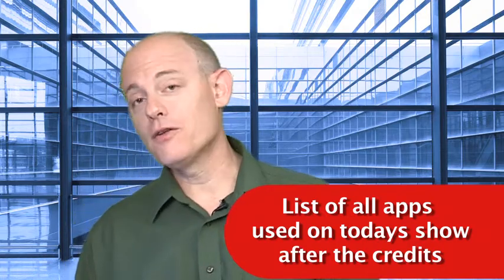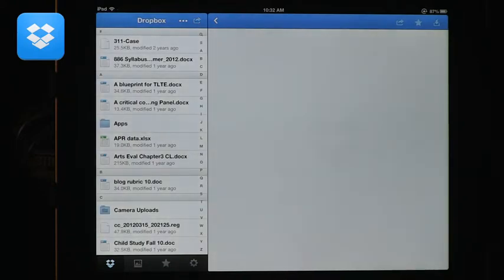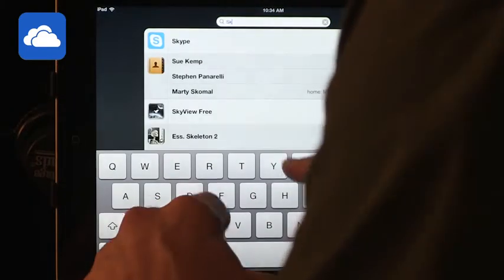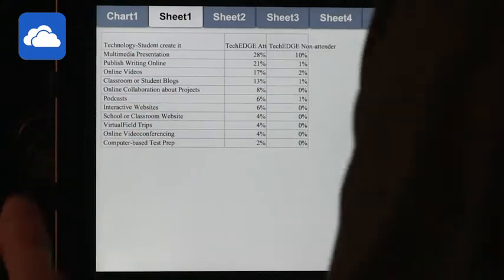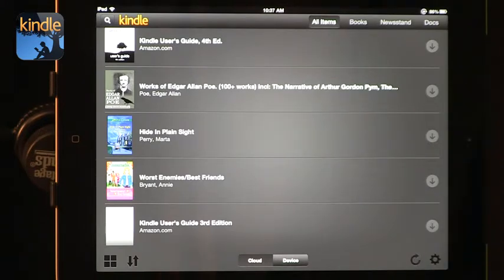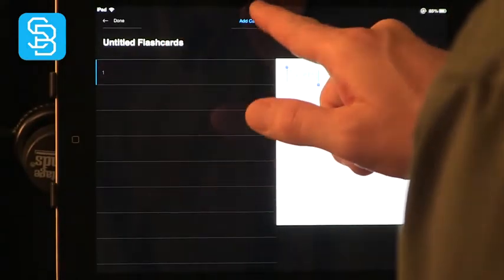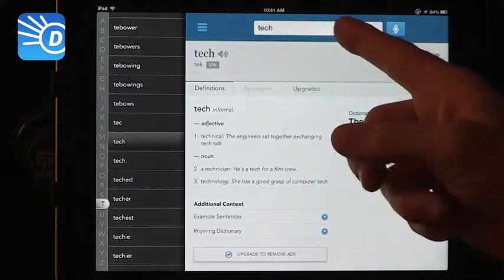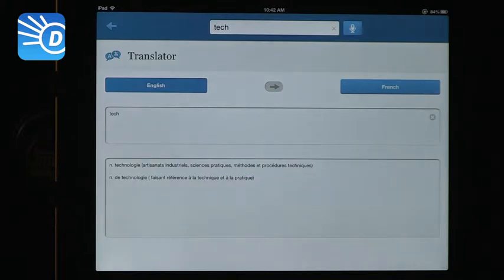Tech Edge, iPads In The Classroom - Episode 79, Back to School 2 Apps